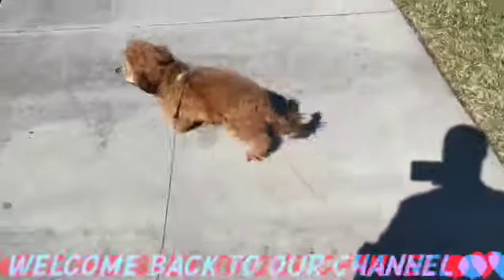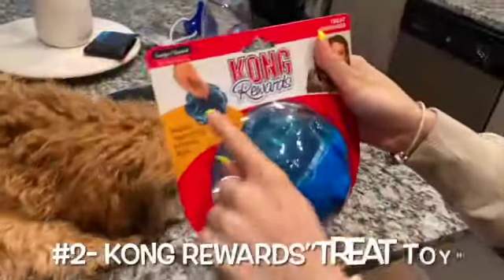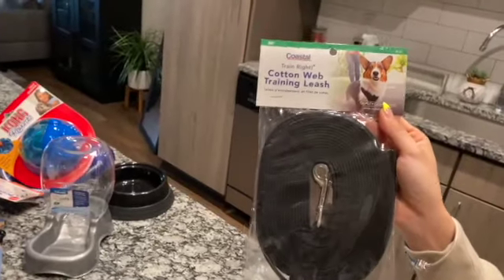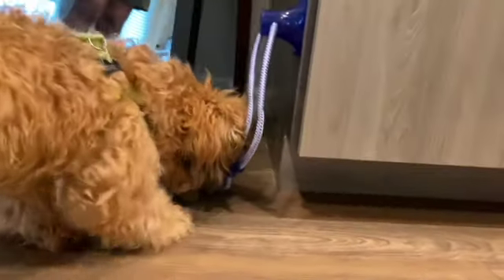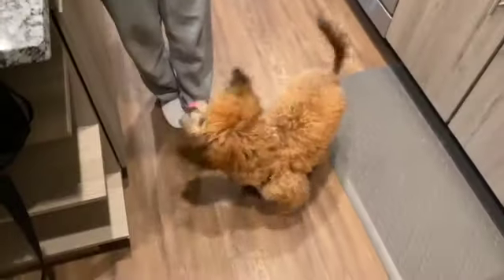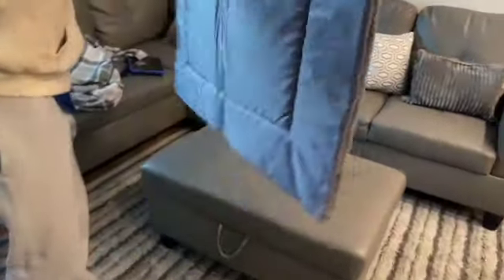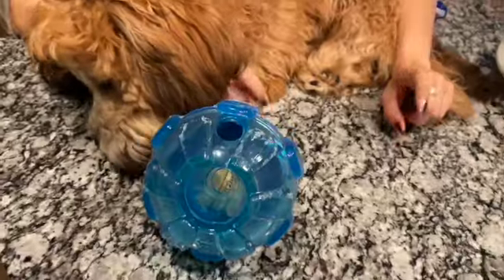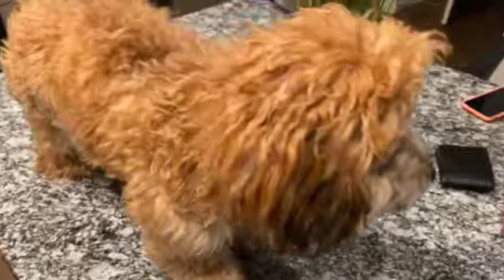MINI SHIHPOO TOY HAUL😱😅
IN TODAYS VIDEO WE DID A MINI TOY HAUL OF TOYS AND OTHER STUFF WE GOT FROM (PET SUPERMARKET) WE HOPE YOU GUYS ENJOY OUR VIDEO AND DONT FORGET TO COMMENT DOWN BELOW AND LIKE, SHARE, AND SUBSCRIBE!!

WE LOVE YOU ALL THANK YOU FOR ALL YOUR SUPPORT LATELY!